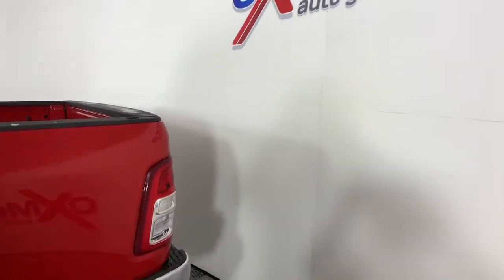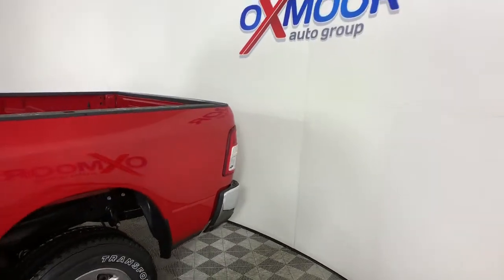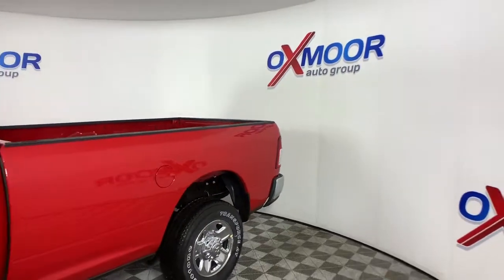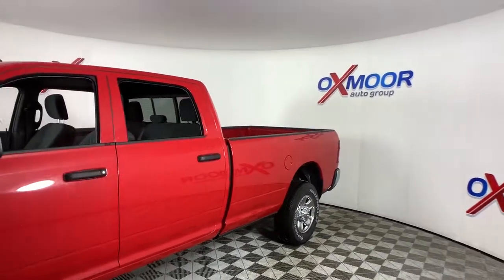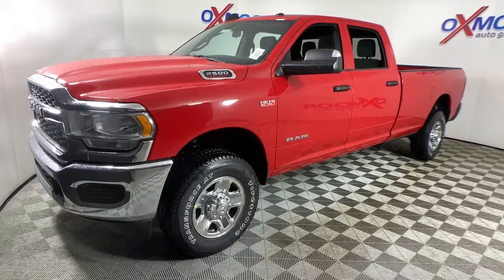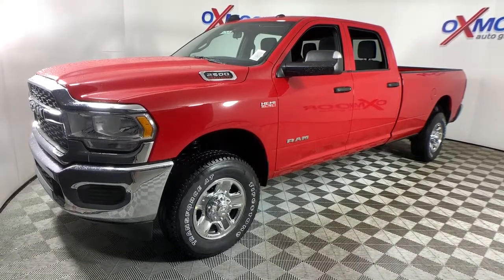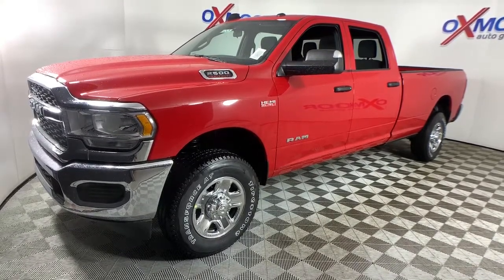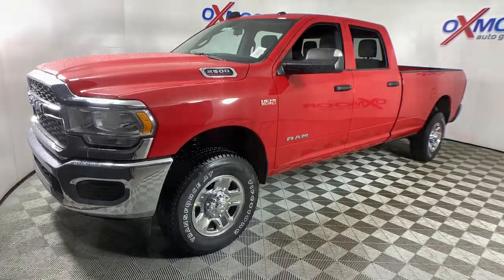2021 Ram 2500 at Oxmoor CDJR | Louisville & Lexington, KY C12526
Flame Red Clearcoat New 2021 Ram 2500 available at Oxmoor CDJR in Louisville, Kentucky. Servicing the Lexington, Elizabethtown, KY New Albany, IN Jeffersonville, IN area.

Oxmoor CDJR
4520 Shelbyville Rd

$2,368 off MSRP! 2021 Ram 2500 Tradesman 6.4L V8 2500 Tradesman, 4D Crew Cab, 6.4L V8, 8-Speed Automatic, 4WD, 2 Way Rear Headrest Seat, 4 Way Front Headrests, 40/20/40 Split Bench Seat, 4-Wheel Disc Brakes, 5th Wheel/Gooseneck Towing Prep Group, 6 Speakers, ABS brakes, Active Noise Control System, AM/FM radio, Anti-Spin Differential Rear Axle, Brake assist, Cloth 40/20/40 Bench Seat, Electronic Stability Control, Exterior Mirrors Courtesy Lamps, Exterior Mirrors w/Heating Element, Exterior Mirrors w/Supplemental Signals, Front Armrest w/Cupholders, Illuminated entry, Integrated Voice Command w/Bluetooth, Manual Adjust 4-Way Driver Seat, Manual Adjust 4-Way Front Passenger Seat, ParkView Rear Back-Up Camera, Quick Order Package 2GA Tradesman, Radio data system, Radio: Uconnect 3 w/5 Display, Rear Folding Seat, Rear Power Sliding Window, SiriusXM Satellite Radio, Traction control, Trailer Brake Control, Trailer Light Check, Wheels: 18 x 8.0 Steel Chrome Clad.brbrPlease CALL FOR AVAILABILITY as our inventory changes frequently . Serving Louisville Kentucky from our 4520 Shelbyville Road location as well as all surrounding areas including Lexington, Shelbyville, Elizabethtown, Clarksville Indiana and Jeffersonville Indiana.